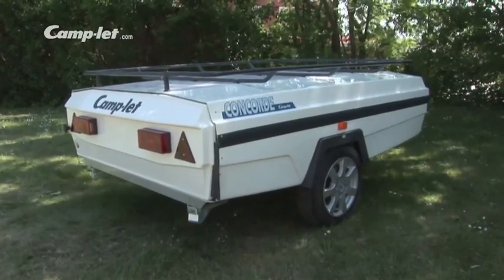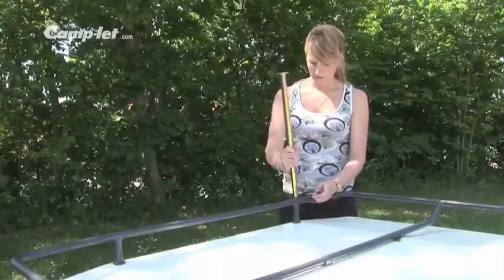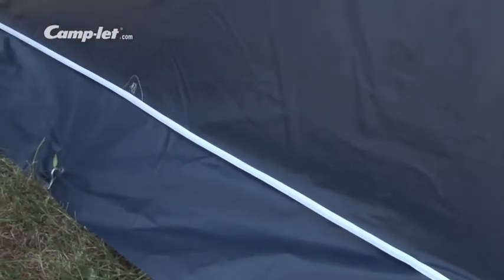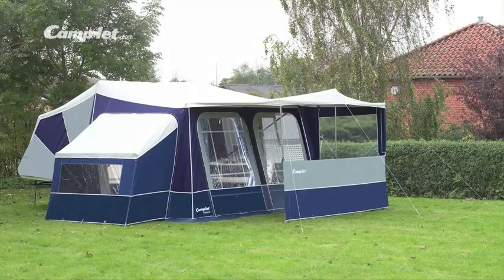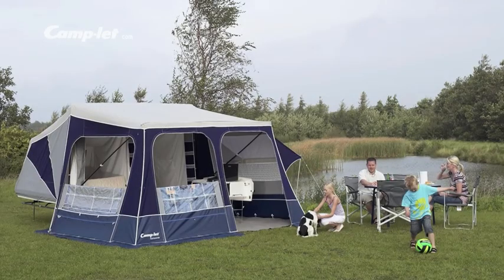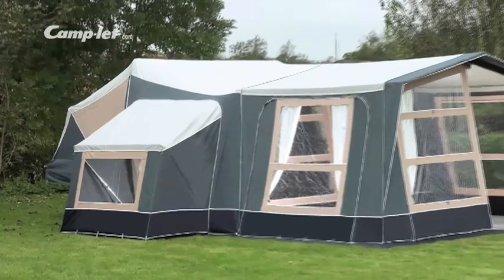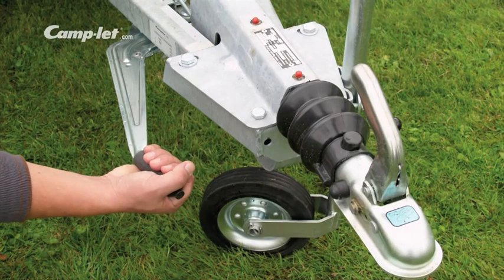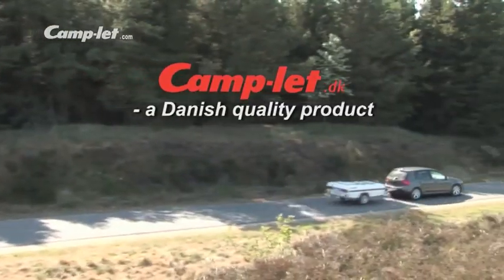Presentation of models 2011 - Camp-let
Video presentation of our model program for 2011.
Camp-let model range includes models Apollo, Apollo Lux, Concorde, Savanne, Royal and Royal Acrylic.

You can find more information about the models on our